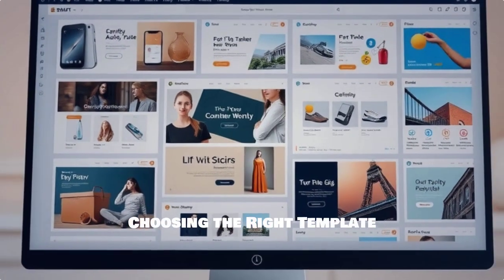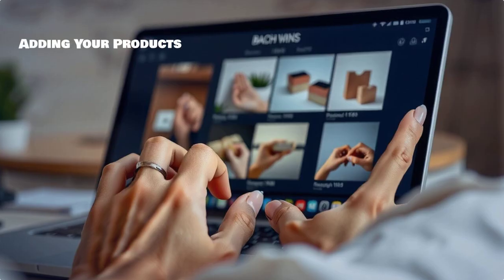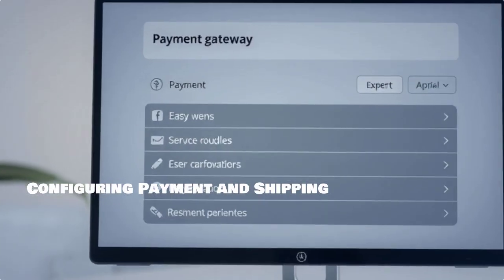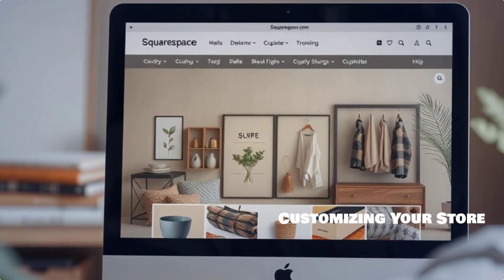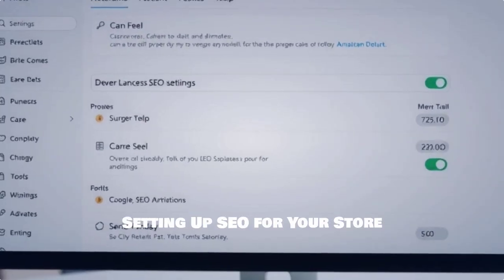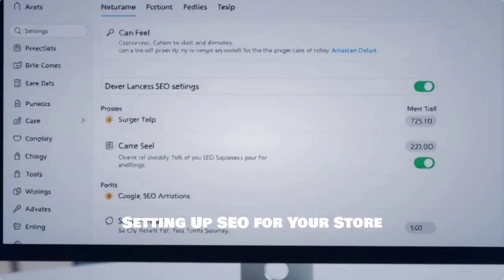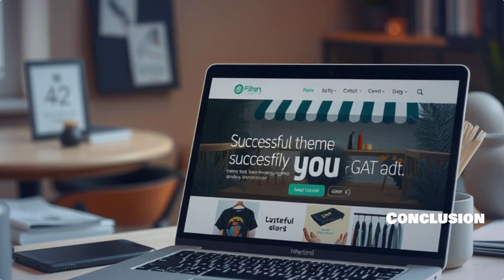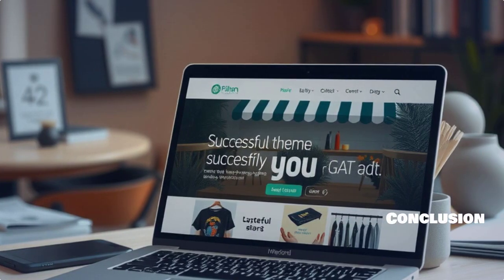Squarespace E Commerce Tutorial: Build and Launch Your Online Store Step by Step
a complete squarespace e-commerce tutorial, how to build and launch your online store with squarespace step-by-step, how to use squarespace to sell your products and services online, what you need to know to start your first e-commerce business, a complete tutorial for beginners, how to set up your product pages and manage your inventory and orders, how to connect a payment gateway like stripe or paypal, a full walkthrough of the entire squarespace e-commerce setup process, what are the best tips.